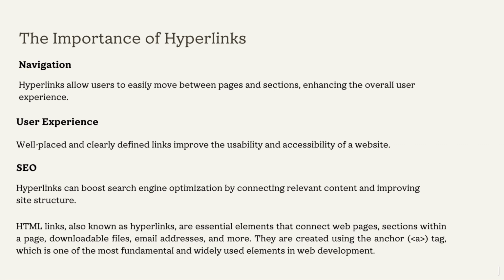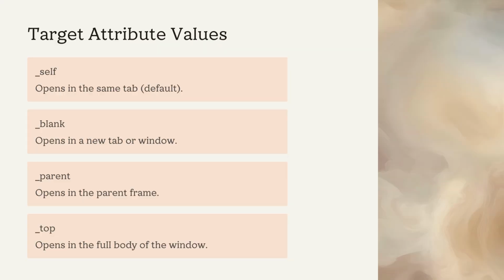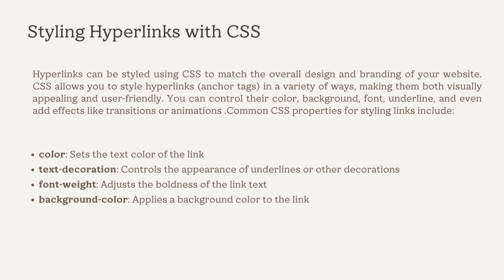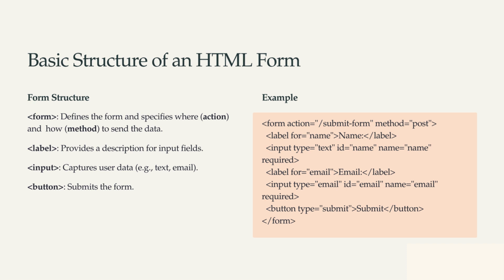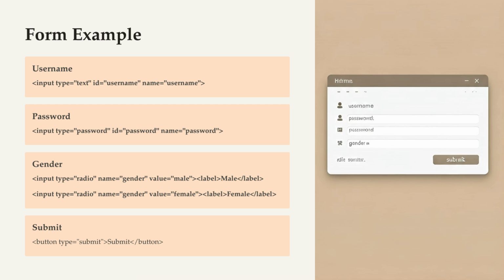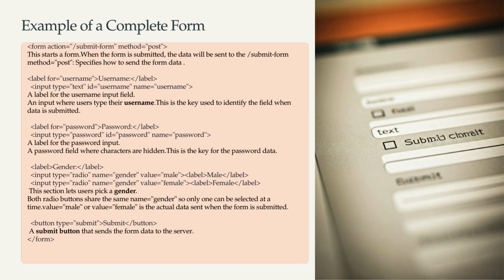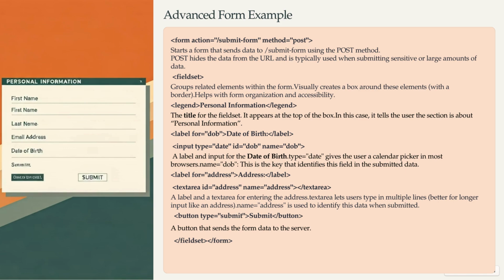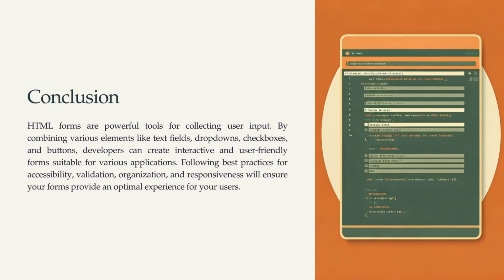HTML Form Creation